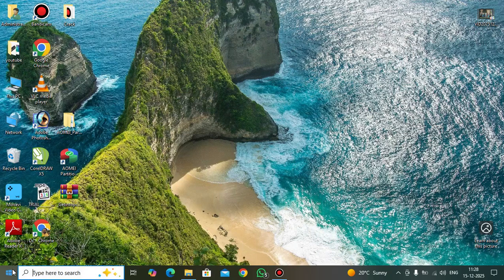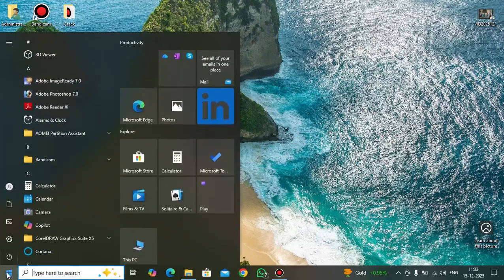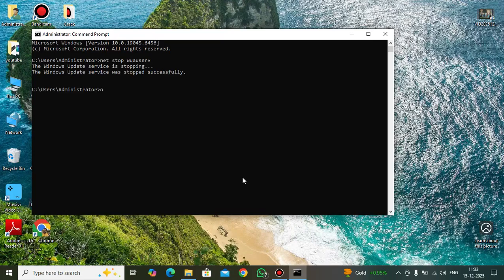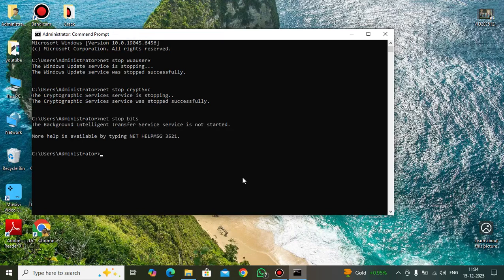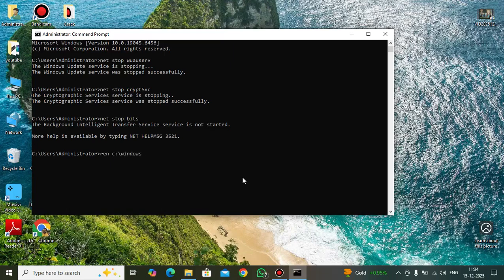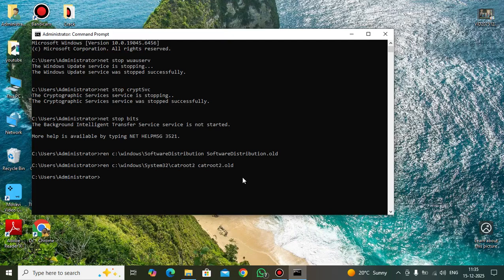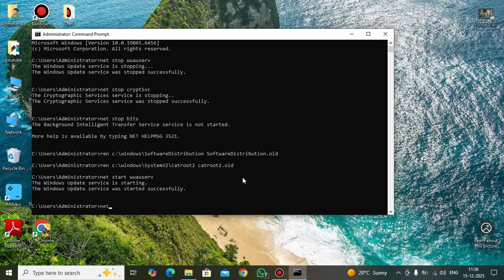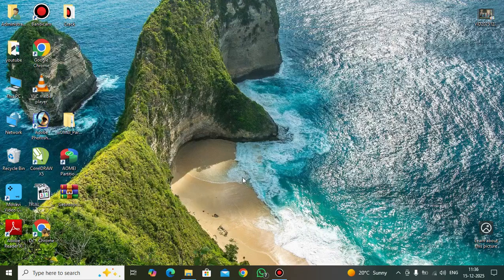Windows Update Error “Your Device is missing Important Security Update” | SOLVED FIXED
in this video we shown about how to solve windows update errors in windows 10 & windows 11
How to Fix Windows Update Error “Your Device is missing Important Security Update” | SOLVED FIXED